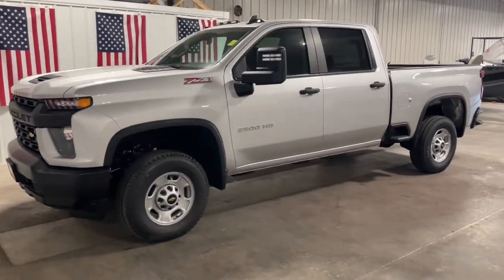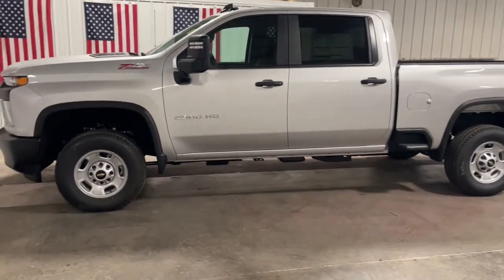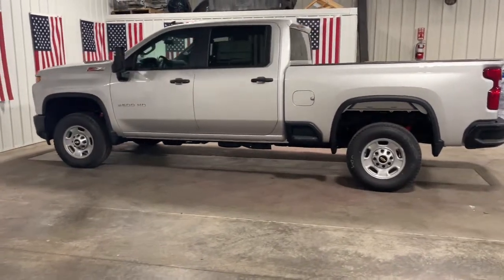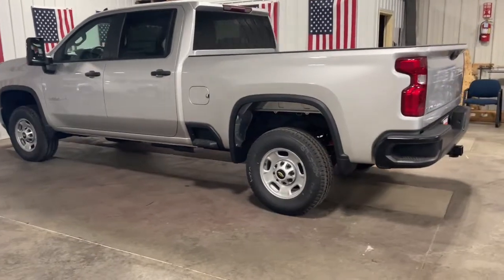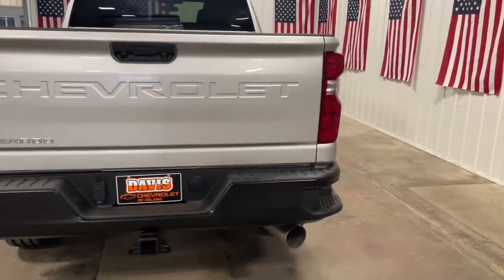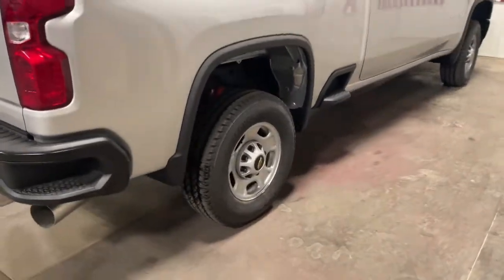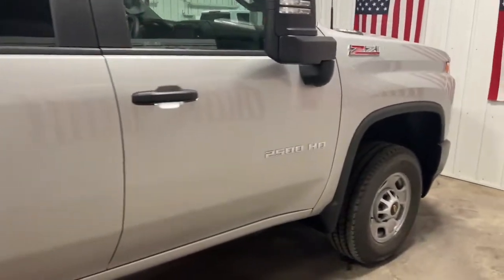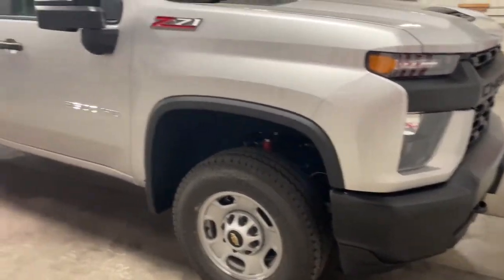2022 Chevrolet Silverado 2500HD Wayzata, Buffalo, Waconia, Minnetonka, Rockford, MN N1583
Silver Ice Metallic New 2022 Chevrolet Silverado 2500HD Work Truck available in Delano, Minnesota at Davis Chevrolet of Delano. Servicing the Wayzata, Buffalo, Waconia, Minnetonka, Rockford, MN area.

NA.
TAILGATE  GATE FUNCTION MANUAL WITH EZ LIFT  includes power lock and release,SKID PLATES  protect the oil pan  front axle and transfer case,LICENSE PLATE KIT  FRONT,TRANSMISSION  ALLISON 10-SPEED AUTOMATIC,MIRRORS  OUTSIDE POWER-ADJUSTABLE VERTICAL TRAILERING  with heated upper glass  lower convex mirrors  integrated turn signals  manual folding/extending (extends 3.31 [84.25mm]),WHEELS  17 (43.2 CM) PAINTED STEEL  SILVER  (STD),TIRES  LT265/70R17E ALL-TERRAIN  BLACKWALL,AUDIO SYSTEM  CHEVROLET INFOTAINMENT 3 SYSTEM  7 diagonal color touchscreen  AM/FM stereo. Additional features for compatible phones include: Bluetooth audio streaming for 2 active devices  voice command pass-through to phone  wired Apple CarPlay and Android Auto capable. (STD),SNOW PLOW PREP/CAMPER PACKAGE  includes (KW5) 220-amp alternator  includes increased front GAWR on Heavy Duty models  (NZZ) skid plates (transfer case and oil pan)  pass through dash grommet hole and roof emergency light provisions.,DEFOGGER  REAR-WINDOW ELECTRIC,HIGH IDLE SWITCH,HILL DESCENT CONTROL,CHEVYTEC SPRAY-ON BEDLINER  Black with Chevrolet logo (does not include spray-on liner on tailgate due to Black composite inner panel),ENGINE  DURAMAX 6.6L TURBO-DIESEL V8  B20-Diesel compatible  (445 hp [332 kW] @ 2800 rpm  910 lb-ft of torque [1220 Nm] @ 1600 rpm),SILVER ICE METALLIC,JET BLACK  CLOTH SEAT TRIM,Z71 OFF-ROAD PACKAGE  includes (Z71) Off-Road suspension with off-road tuned twin tube Rancho shocks  (JHD) Hill Descent Control and (NZZ) skid plates (transfer case and oil pan) Includes (QXT) LT265/70R17 all-terrain  blackwall tires.,GVWR  11 150 LBS. (5058 KG),WINTER GRILLE COVER,GLASS  DEEP-TINTED,ENGINE BLOCK HEATER,ONSTAR AND CHEVROLET CONNECTED SERVICES CAPABLE,TRAILER BRAKE CONTROLLER  INTEGRATED,SEATS  FRONT 40/20/40 SPLIT-BENCH  with upper covered armrest storage with fixed lumbar (STD),WORK TRUCK PREFERRED EQUIPMENT GROUP  includes standard equipment,LAMPS  SMOKED AMBER ROOF MARKER  (LED),REAR AXLE  3.42 RATIO,REMOTE KEYLESS ENTRY  with 2 transmitters,CRUISE CONTROL  ELECTRONIC  with set and resume speed  steering wheel-mounted,WI-FI HOTSPOT CAPABLE,WT CONVENIENCE PACKAGE  includes (AQQ) Remote Keyless Entry  (QT5) EZ Lift power lock and release tailgate  (AKO) tinted windows  (C49) rear-window defogger  (K34) cruise control  (DBG) power trailer mirrors with heated upper glass and manual extending/folding;,EXHAUST BRAKE,SIRIUSXM RADIO  enjoy a Platinum Plan trial subscription with over 150 channels including commercial-free music  plus sports  news and entertainment. Plus listening on the SiriusXM app  online and at home on compatible connected devices is included  so you'll hear the best SiriusXM has to offer  anywhere life takes you. Welcome to the world of SiriusXM.,GOOSENECK/5TH WHEEL PREP PACKAGE  Hitch platform to accept Gooseneck or 5th Wheel hitch. Includes hitch platform with tray to accept ball  stamped bed holes with removable caps installed and bed mounted 7-pin trailer harness (similar to UY2 harness).,GOOSENECK/5TH WHEEL PACKAGE  includes (Z6A) Gooseneck/5th Wheel Prep Package Includes (JL1) Trailer brake controller and (CGN) Chevytec spray-on bedliner.,ALTERNATOR  220 AMPS,TIRE  SPARE LT265/70R17E ALL-TERRAIN  BLACKWALL,Tow Hitch,Locking/Limited Slip Differential,Four Wheel Drive,Tow Hooks,Power Steering,ABS,4-Wheel Disc Brakes,Steel Wheels,Tires - Front All-Season,Tires - Rear All-Season,Conventional Spare Tire,Daytime Running Lights,AM/FM Stereo,MP3 Player,Bluetooth Connection,Auxiliary Audio Input,Smart Device Integration,Bluetooth Connection,Split Bench Seat,Pass-Through Rear Seat,Rear Bench Seat,Floor Mats,Adjustable Steering Wheel,Power Windows,Power Windows,Power Door Locks,MP3 Player,Auxiliary Audio Input,Power Outlet,A/C,Traction Control,Stability Control,Daytime Running Lights,Driver Air Bag,Passenger Air Bag,Front Side Air Bag,Front Head Air Bag,Rear Head Air Bag,Passenger Air Bag Sensor,Back-Up Camera,Driver Restriction Features,Tire Pressure Monitor